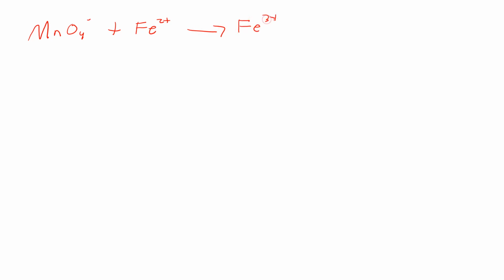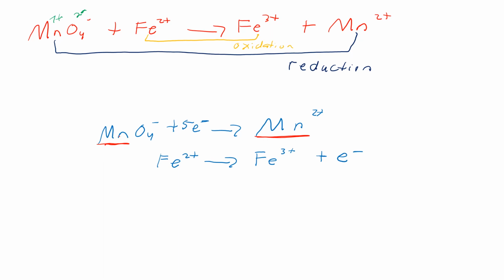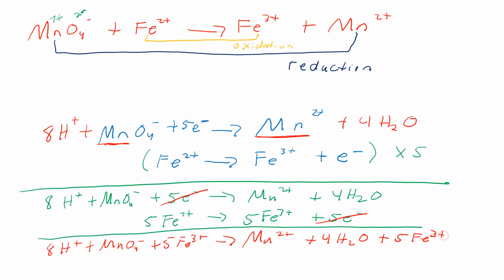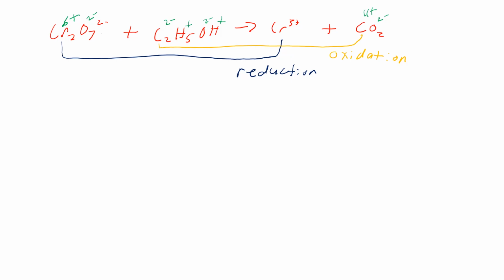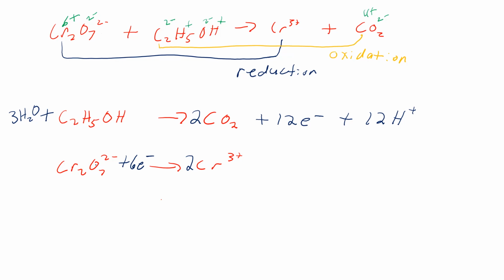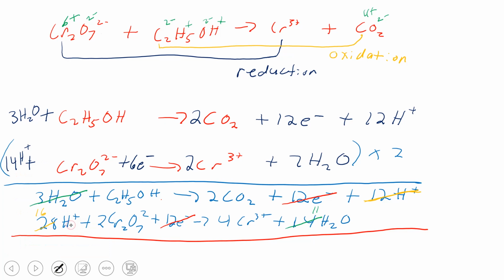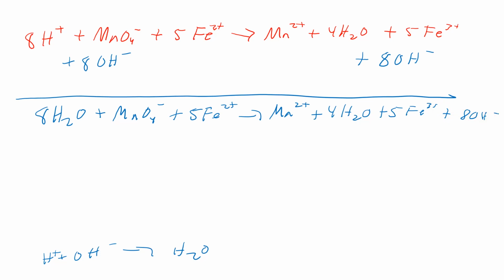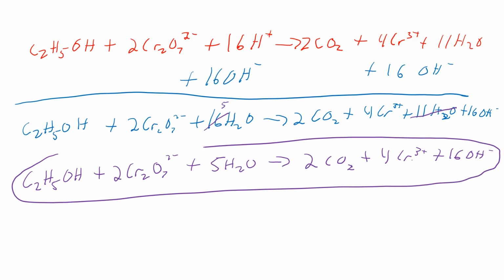Balancing Redox Reactions in Acidic and Basic Solutions